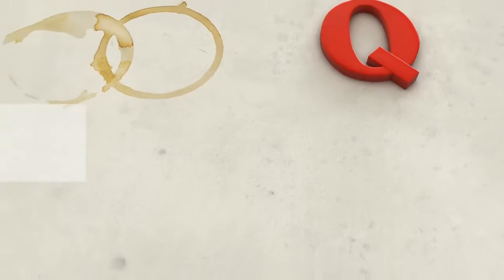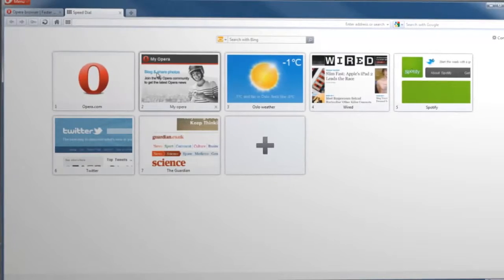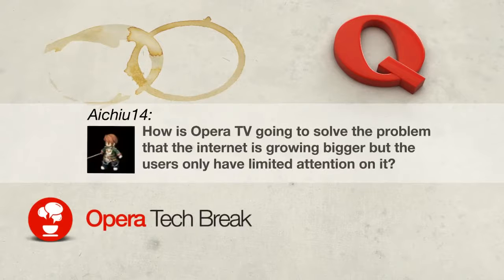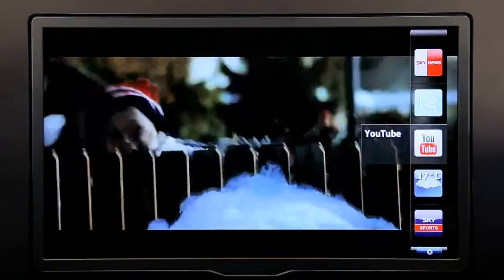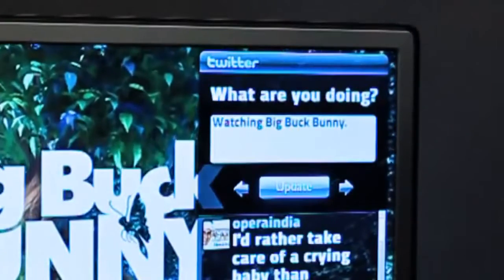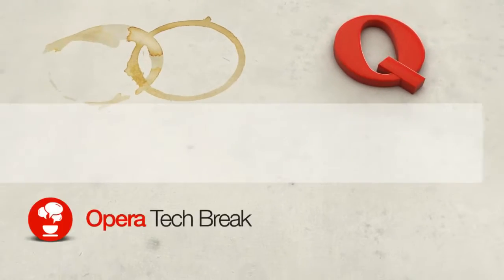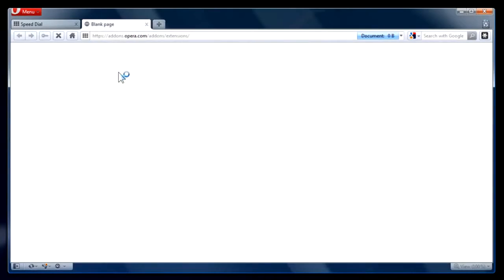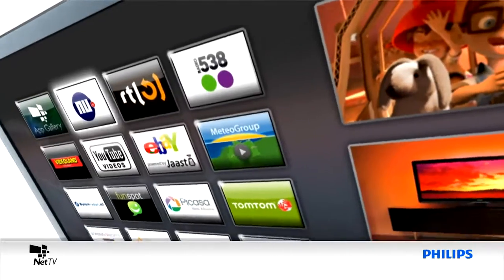OPERA TECH BREAK INTERNET ON TV